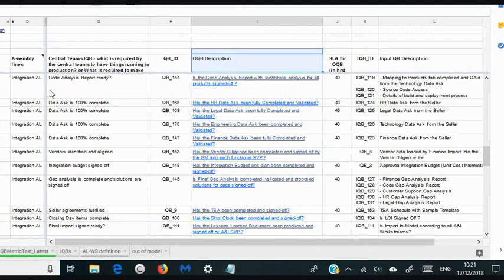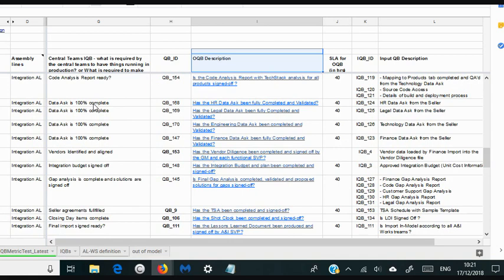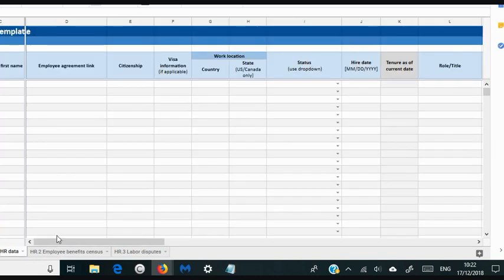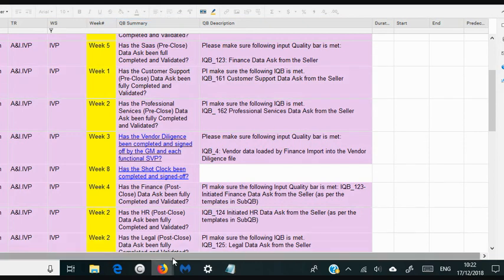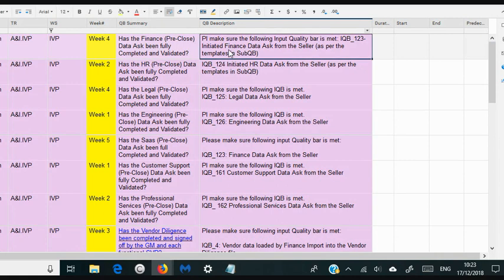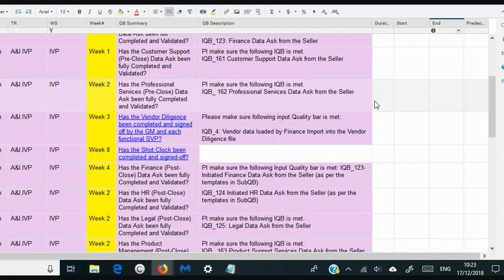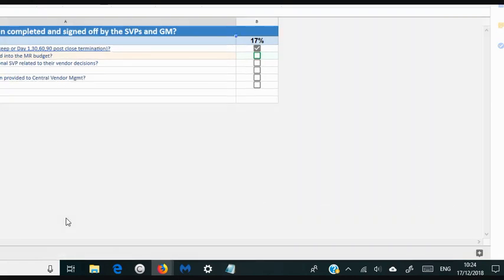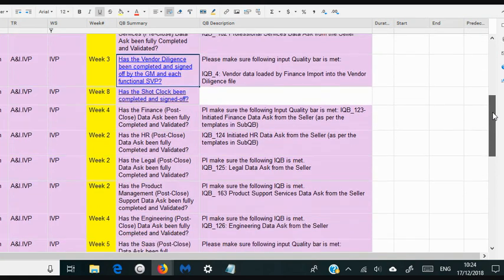QB subQB IVP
PM System I designed for a client using JIRA  + Smartsheets